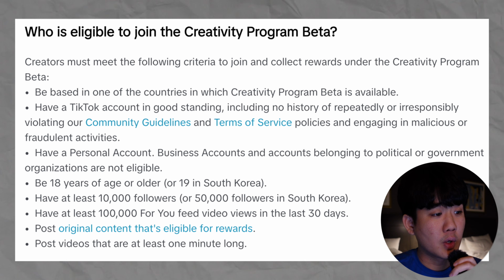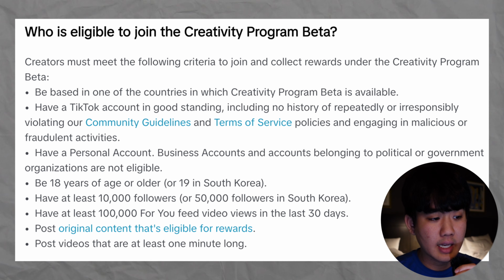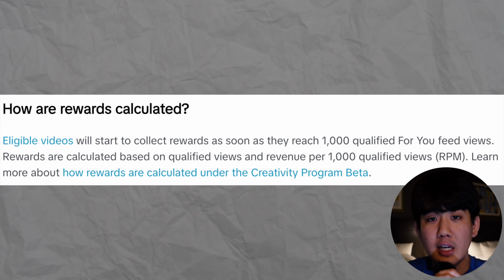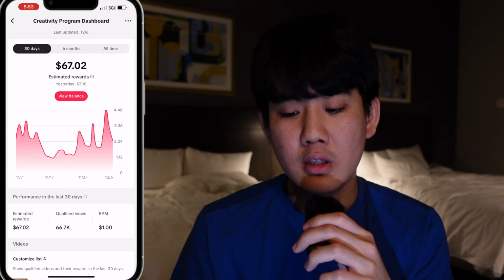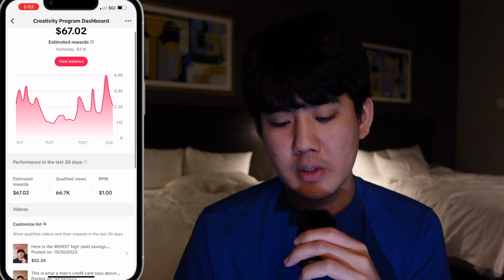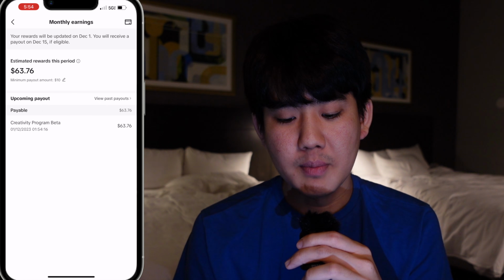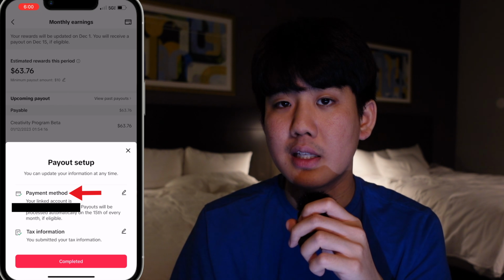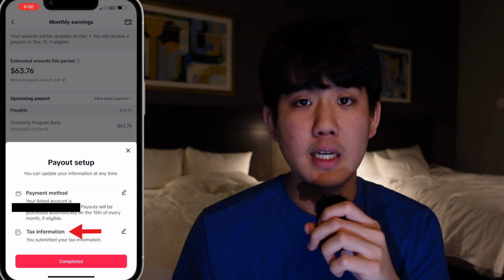How To Withdraw Money From Tiktok Creativity Program Beta 2025 (Quick Tutorial)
In this video, i'll be going over a quick full tutorial on how you can withdraw money and payments from your tiktok creativity program beta account into your paypal account.

Free Stuff:
👉 Get a FREE STOCK on Robinhood worth up to $200, when you use my link to sign up & link a bank account

Please do your own research before making any financial decisions.